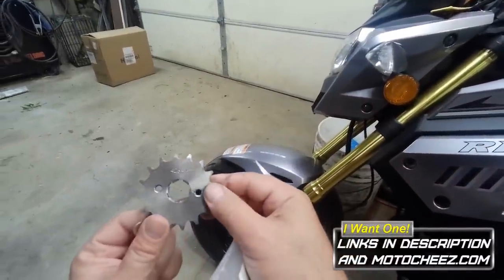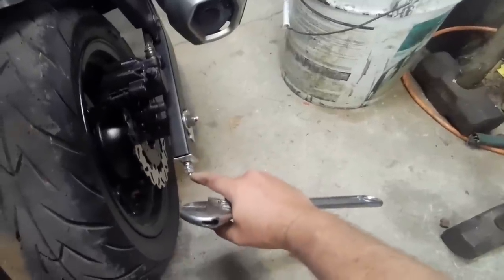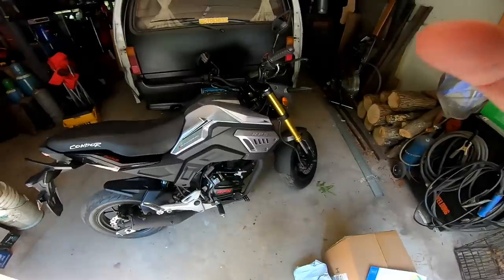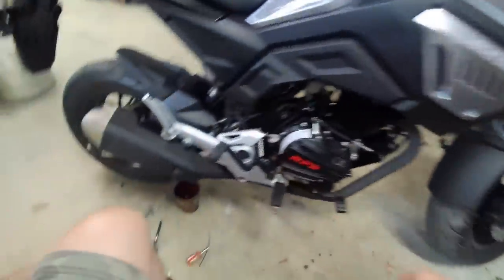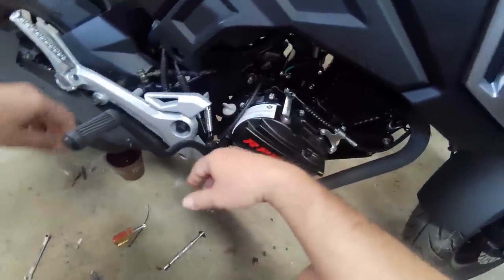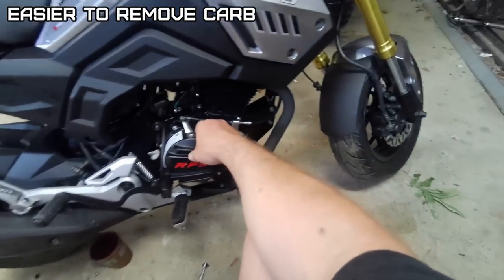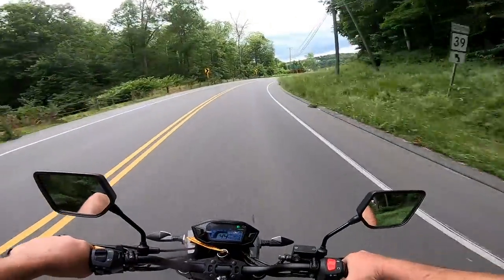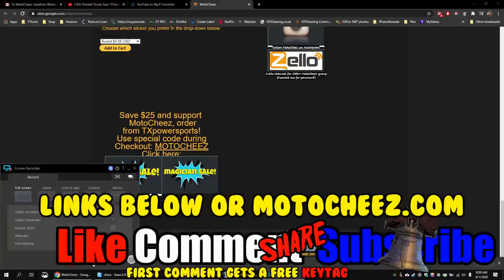(E3) RPS Condor 150cc 16t sprocket 98 main jet, 0-50mph and top speed! I lost something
Use MOTOCHEEZ during checkout for discount!

Amazon affilaite links:
Shinko Nobby Offroad DOT tire set
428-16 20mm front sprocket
Re-jet Stock carb main jet kit

Changed to 98 main jet good with stock pipe (lost 1mph top speed over the 100 main jet with 15t sprocket)

Did the 15t to 16t front sprocket change, dropped the RPM's about 500 so 55mph is not red line now, faster 0-50 and faster top speed! Lost something off the bike and tightened the mirrors. I am back in Florida, see elvis?

PERFORMANCE TESTING:
RPS Condor STOCK performance, 12 second 0-50 mph, top speed 62 mph Stock Jet 94.5 main 40 pilot.
100 main jet, 15t sprocket: 10 second 0-60, top speed 66 mph
98 main jet, 16t sprocket: 10 second 0-50, top speed 65mph

RPS Condor 150 specifications:

Watch us Unbox, assemble and review this bike with my opinions on it along the way, good and bad. I make these videos so you know what to expect when you purchase one of these Chinese bikes, I keep it 100% honest with what I find. Assembly is about 1 hour.
for most up to date discounted links.
Recorded with Gopro 7 and Samsung Galaxy S22 ultra